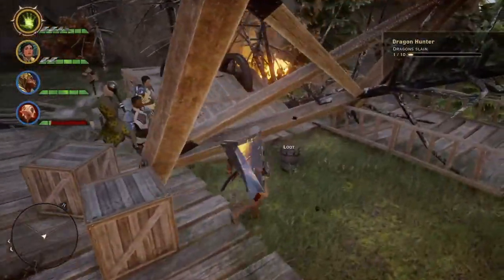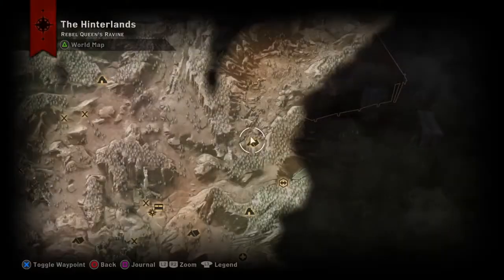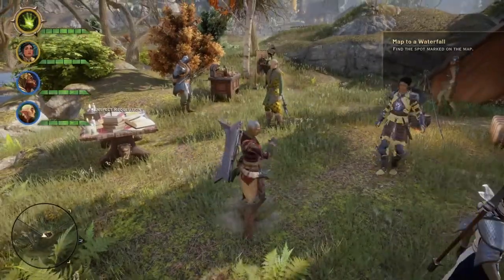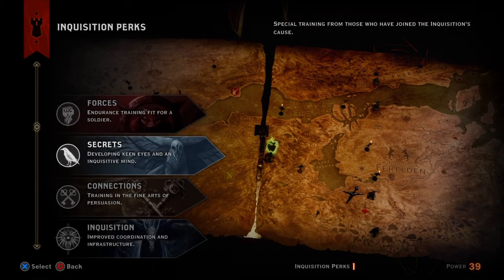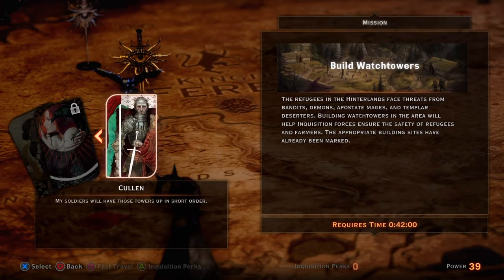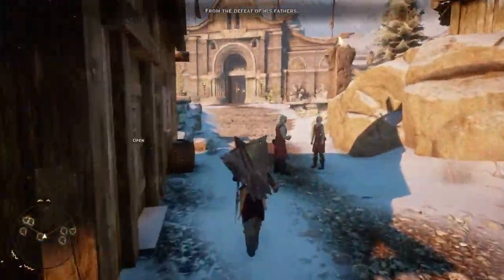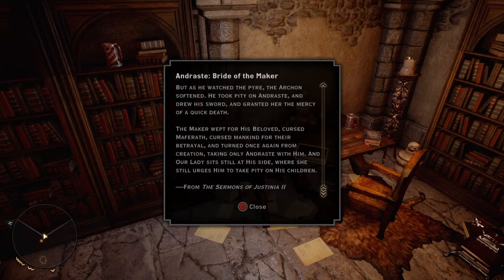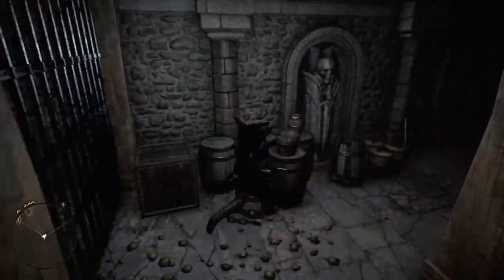Dragon Age: Inquisition - Part 47: Chasing Waterfalls [Blind]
Following a treasure map. Returning at long last to Haven. Exploring beneath the Chantry.